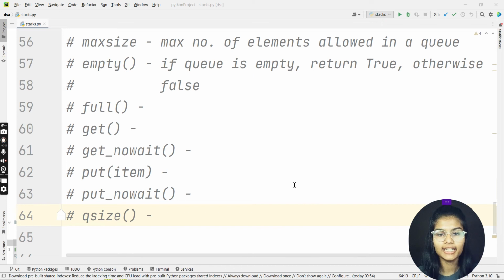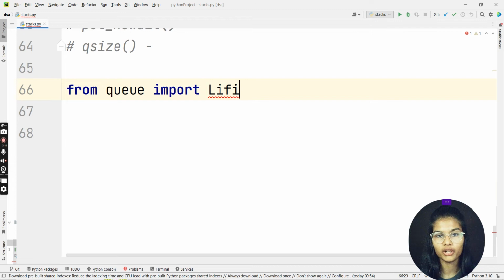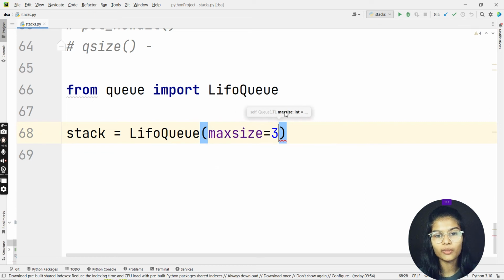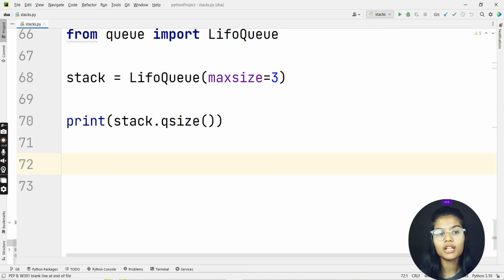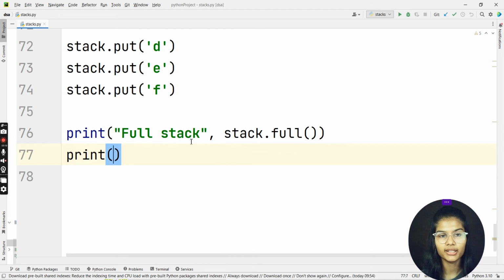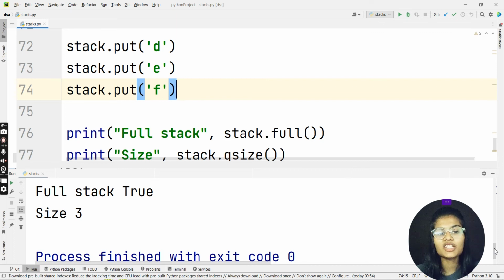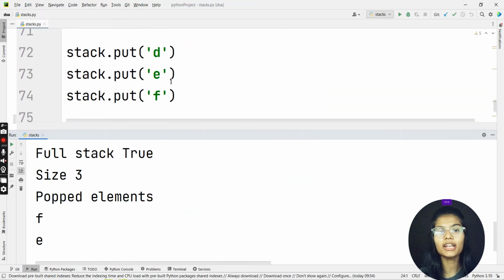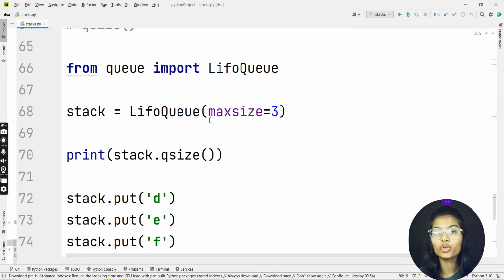DSA : What is the lifiqueue method in queues using python | lecture : 39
Hey everyone, In this video I have taught about sets in data structures and algorithms using Python. I Have tried my best to teach in the simplest and beginner friendly manner so that you can grasp all concepts clearly and easily.